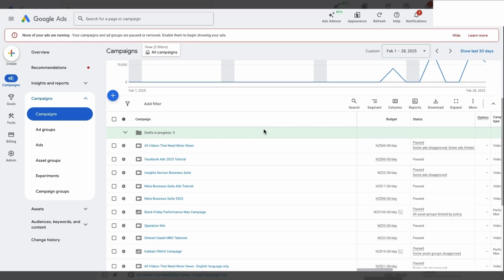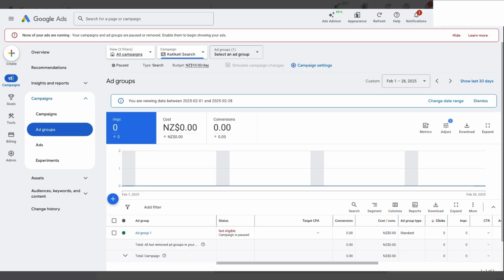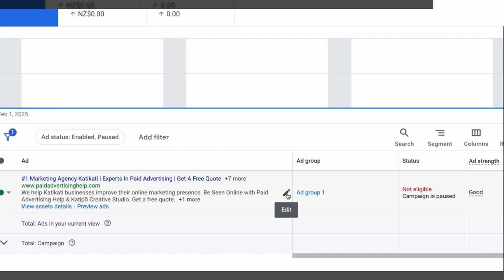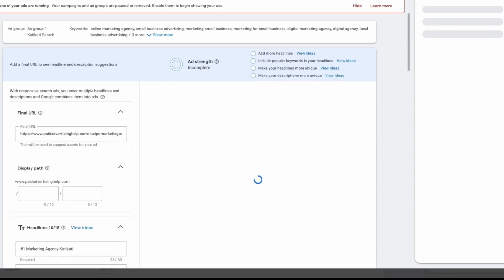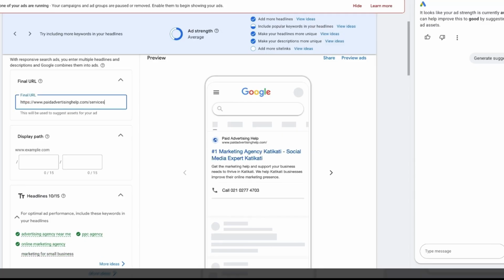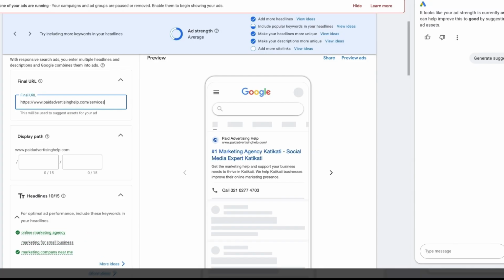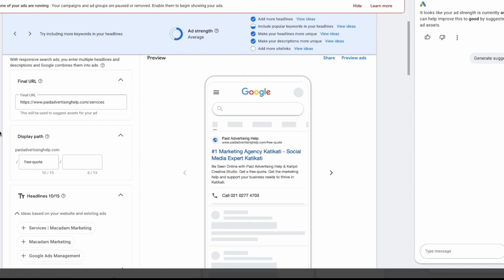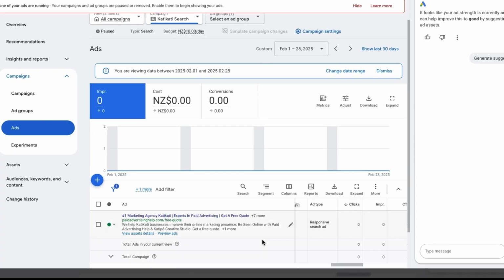How To Change a Google Ads URL | Tutorial For Beginners